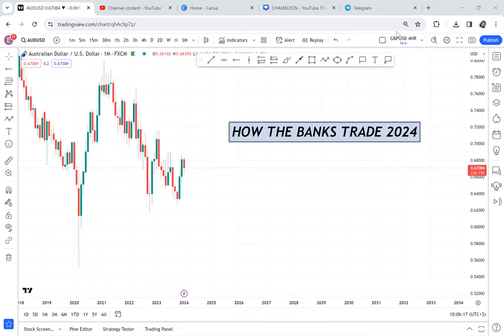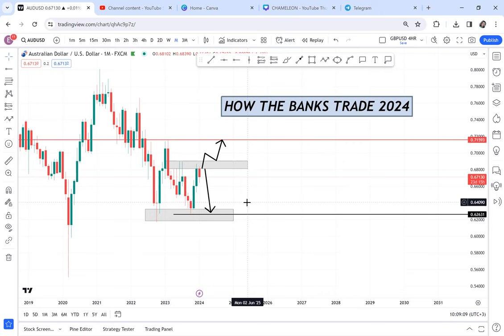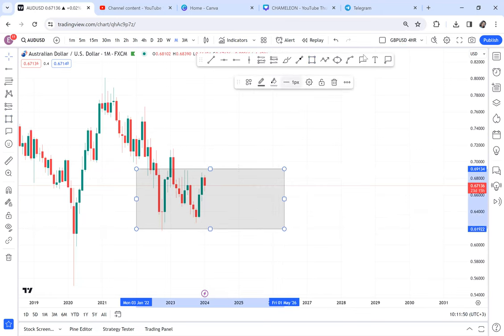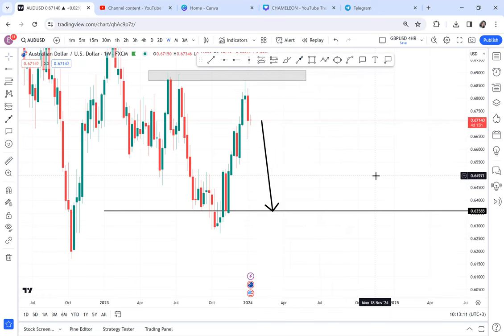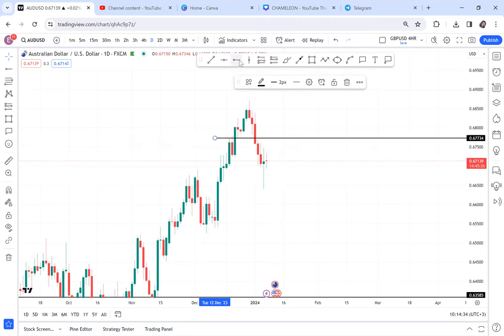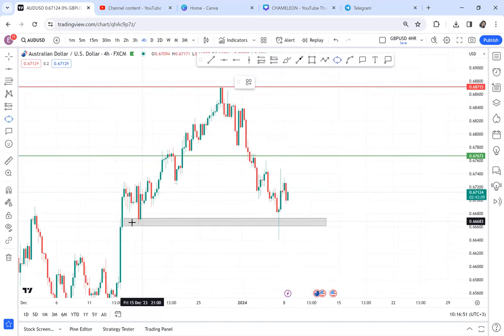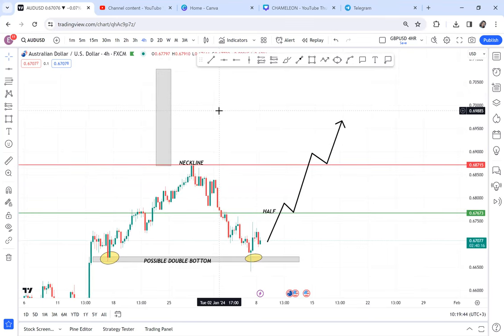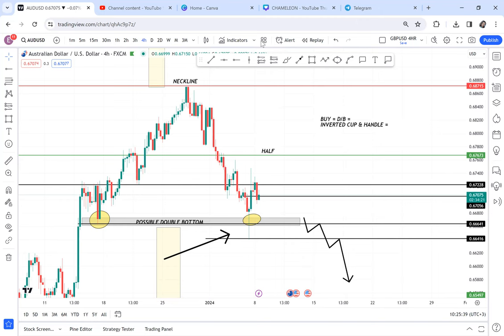MASTER STEP BY STEP BANK STRATEGY TO BECOME PROFITABLE TRADER